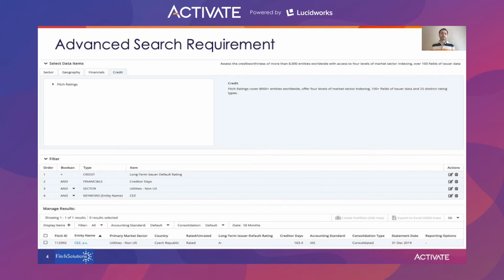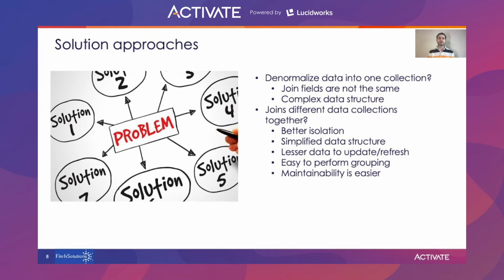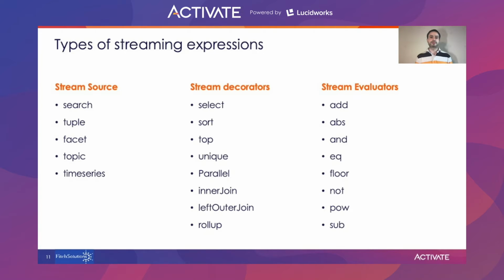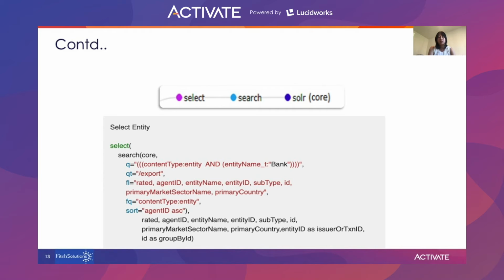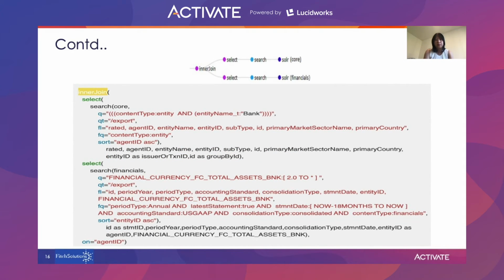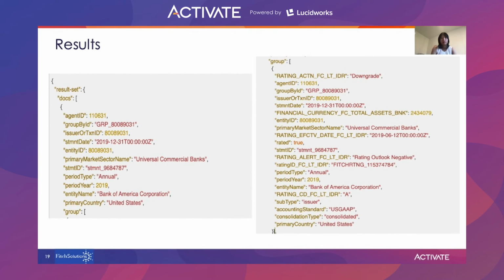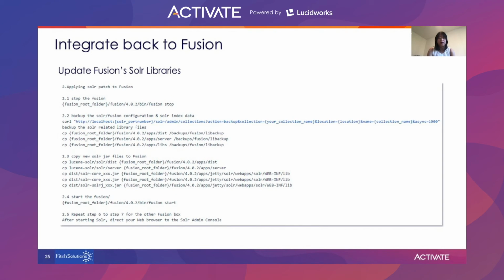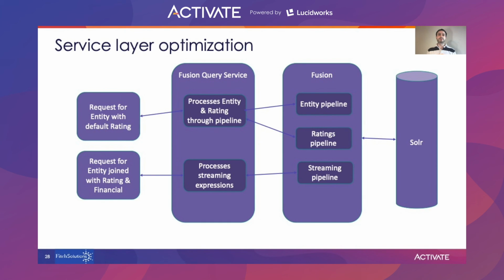Powering Advanced Search and Complex Filtering Using Solr Streaming Expressions at Fitch Solutions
The Fusion platform powered by Solr is our primary interface to search various kind of content on our flagship product Fitch Connect. Some content type is directly searchable, however, some other are available through filtering and drilling down the data. Our complexity of data requires us to store the content into different collections in Solr. This session will cover a use case on how to implement streaming expression. We will showcase the power of streaming expressions in handling complex data structure and how it enables us to perform text search, numeric range filters, alpha numeric range filters, all together at the same time on different data sets. We will also present the solution we devised to enhance the query performance through a hybrid approach involving streaming expressions and fusion query pipelines. We will cover use case on streaming sources and streaming decorators implementation.

Speakers:
Weiling Su, Sr. Software Engineer, Fitch Solutions
Prem Prakash, Technical Lead, Fitch Solutions

Intended Audience:
This session would be helpful for Solr developers and architects. If you are working on complex data structure in Solr and looking for a solution on how to query and filter the data, you don’t want to miss this session!

Attendee Takeaway:
In this session attendees will learn how to implement queries using streaming expression involving complex data structures and joins. We will cover various streaming expression functions and integrating streaming expression with Fusion.